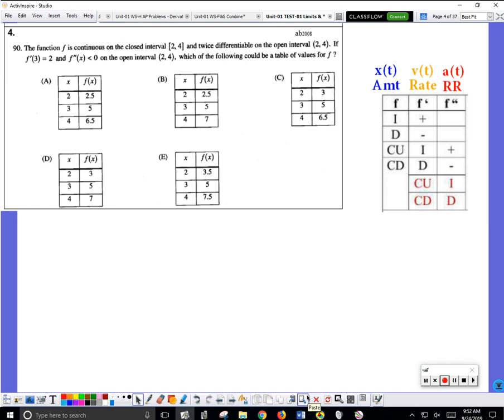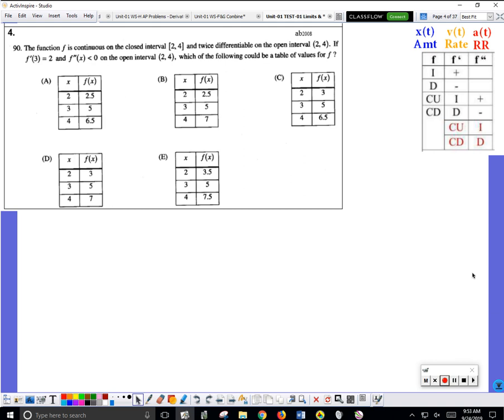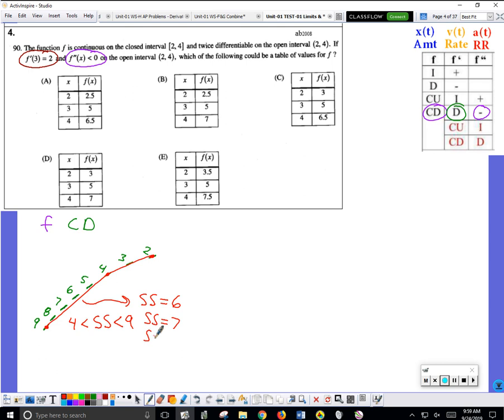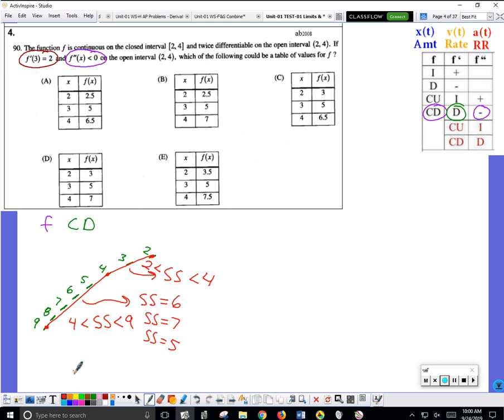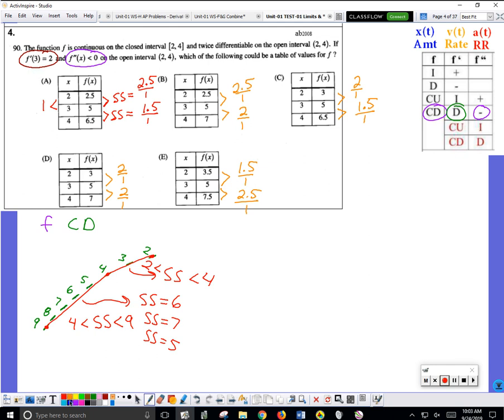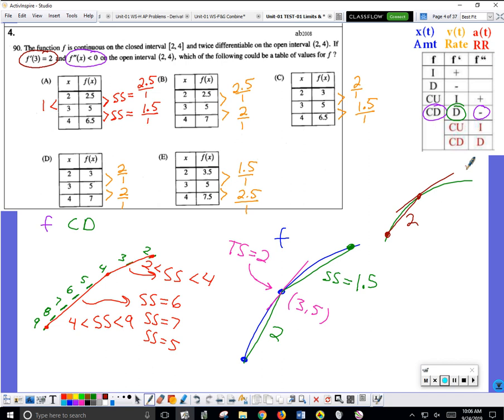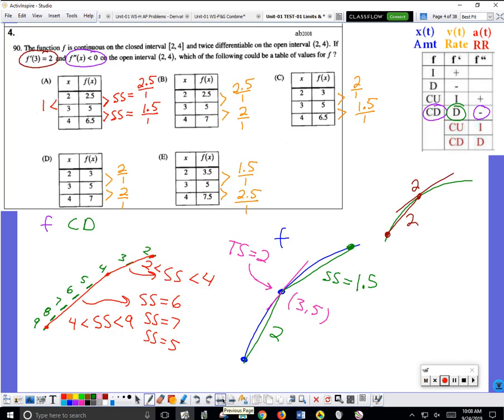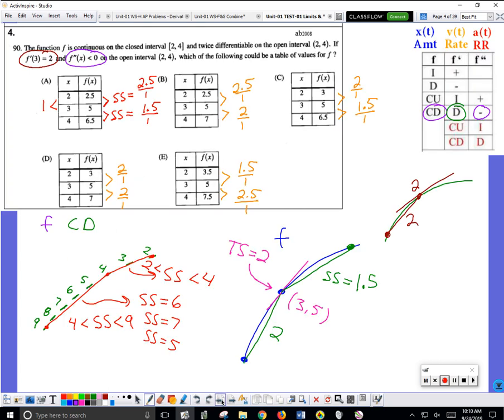TEST 1 P TEST A 14 Sep 2018 #4